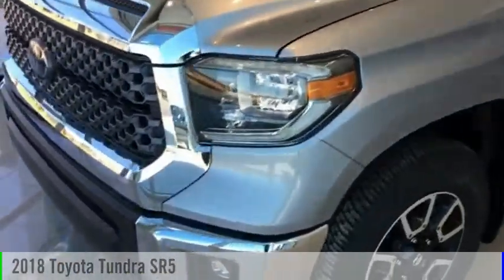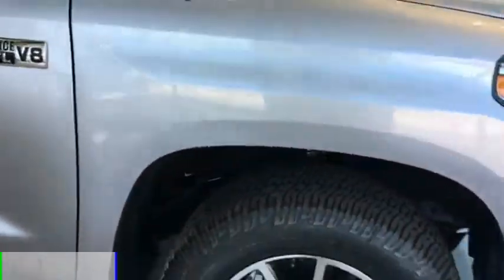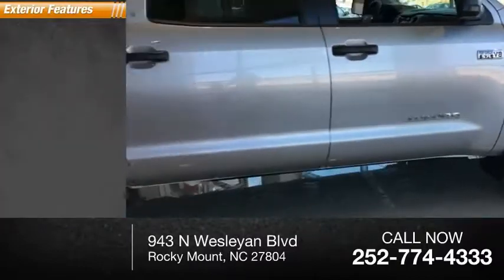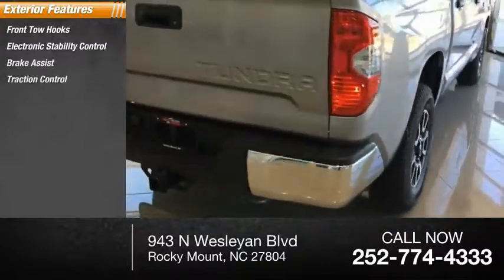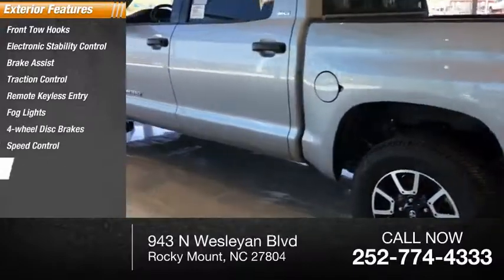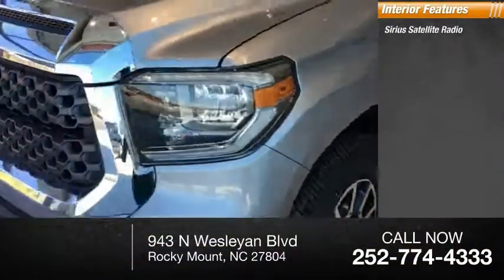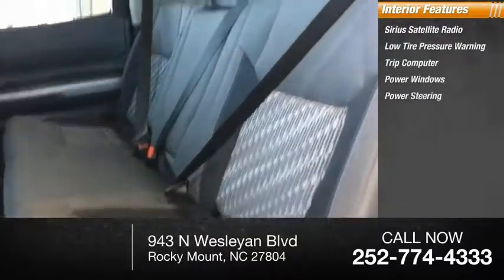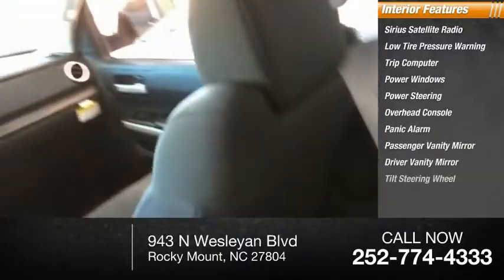2018 Toyota Tundra Rocky Mount NC 18235316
2018 Toyota Tundra SR5